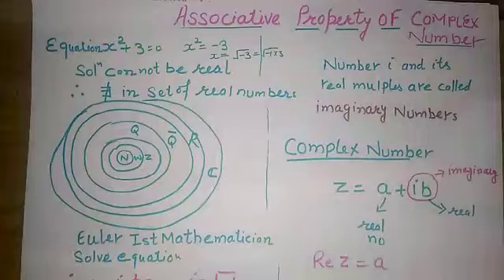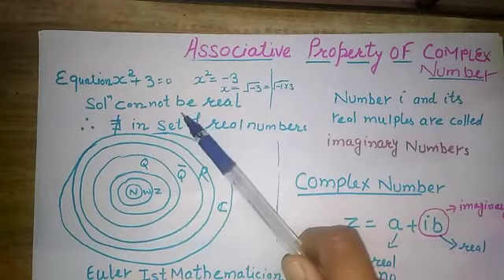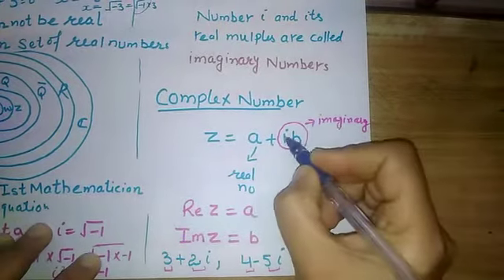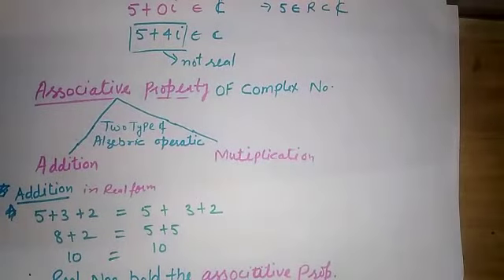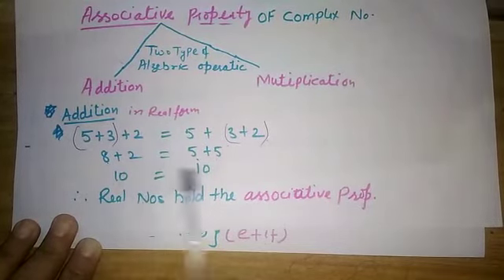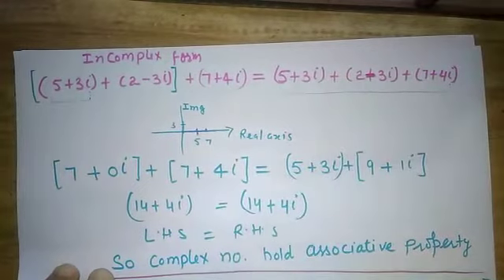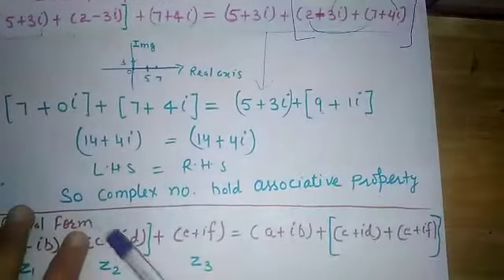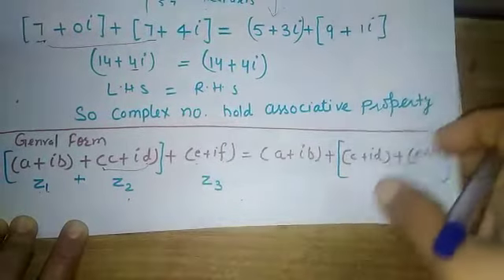class 11th chapter complex numbers introduction and properties of complex number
Class 11th complex numbers introduction Lecture-1 and properties of complex numbers